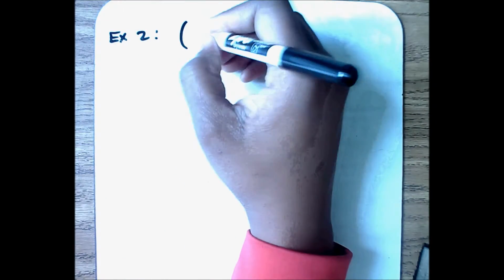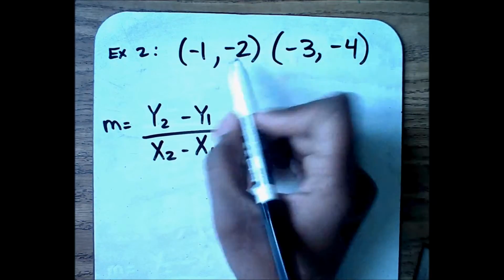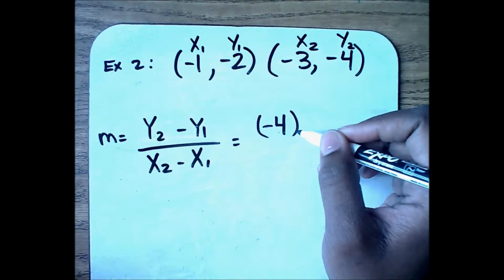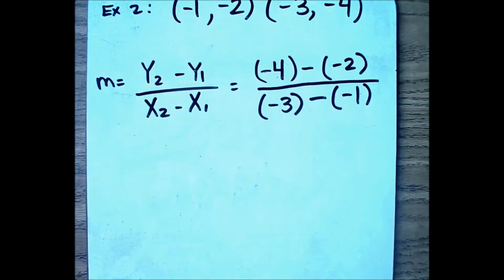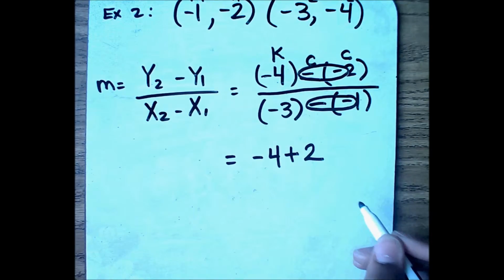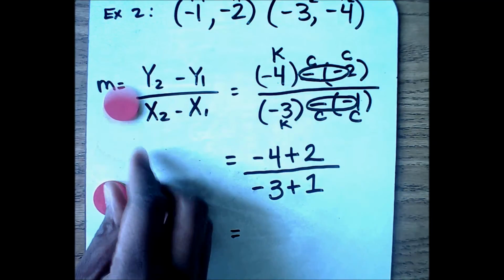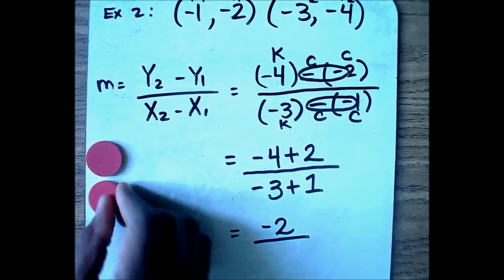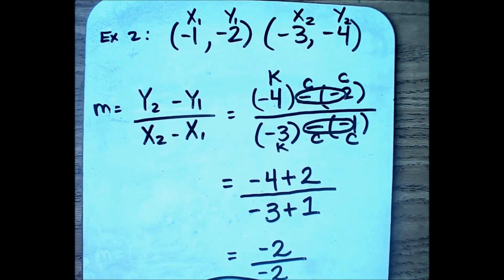Slope of Two Points